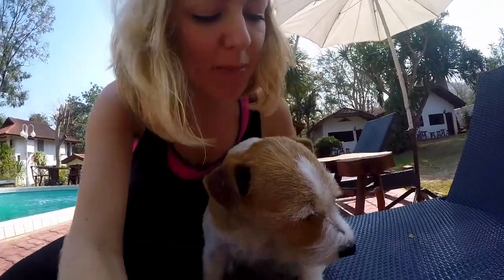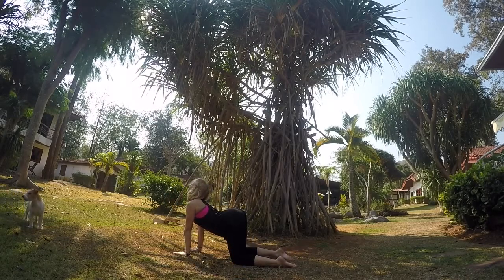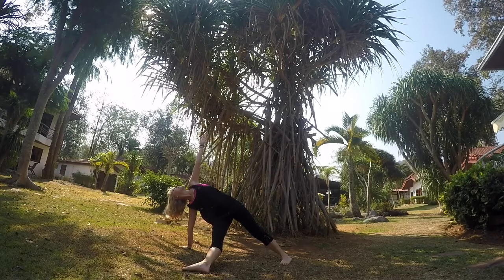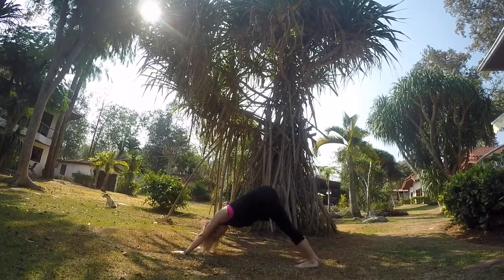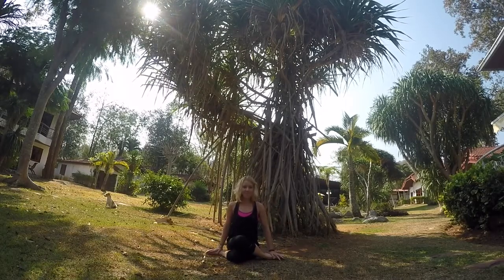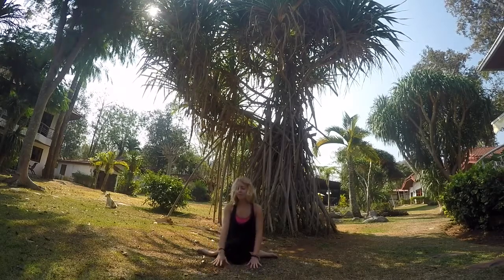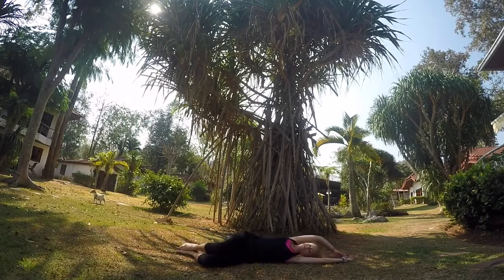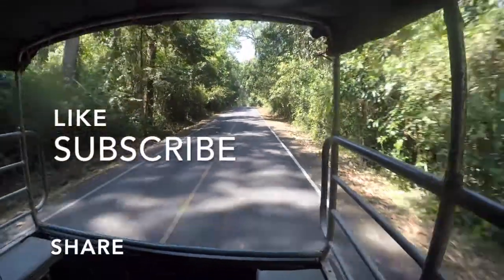Easy Yoga Sequence to Tackle Stress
This is a short and sweet, gentle and easy yoga sequence for anyone who feels stressed or overwhelmed.

Tackle stress in a positive way by connecting with your breath and stretching your body :)

Filmed in Khao Yai National Park, Thailand.